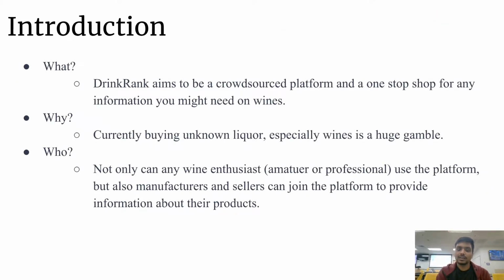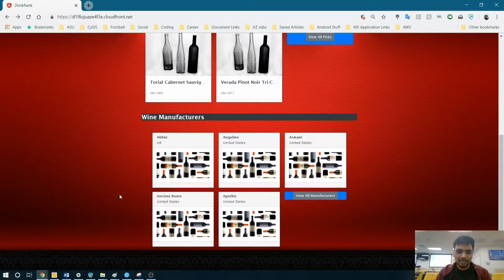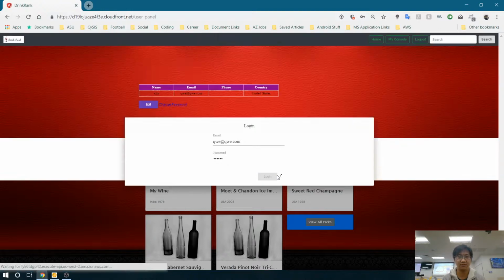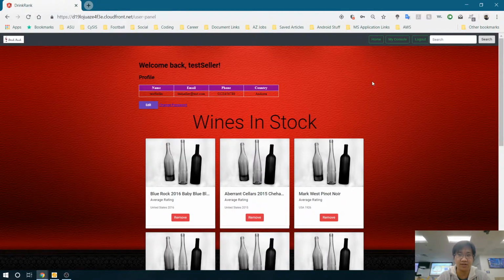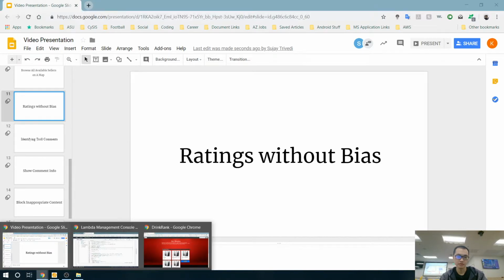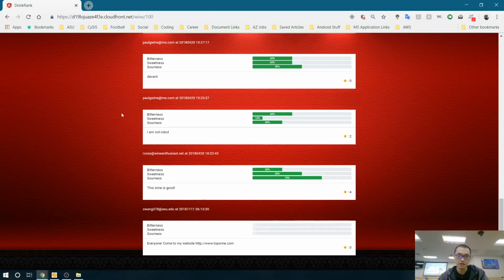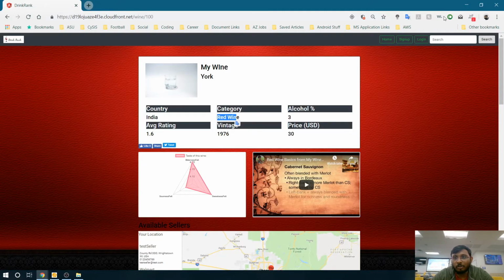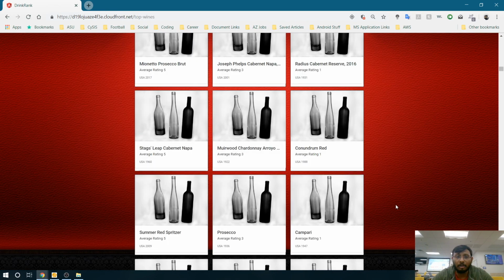SER517-Fall2018-CapstoneProject-Team1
A project presented by Koushik Kotamraju, Sujay Trivedi, Zachary Wang, Zeyong Cai